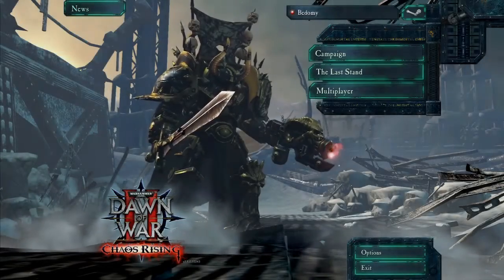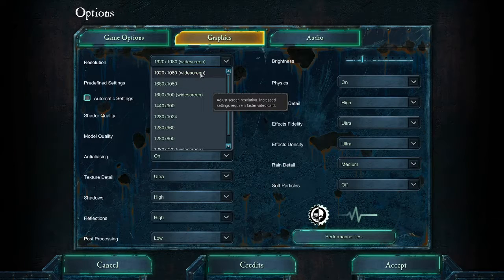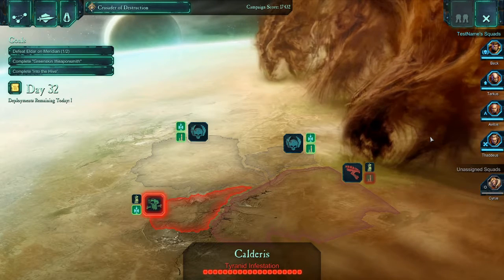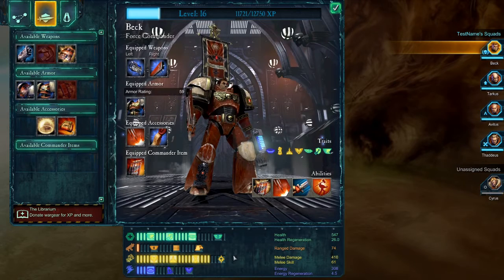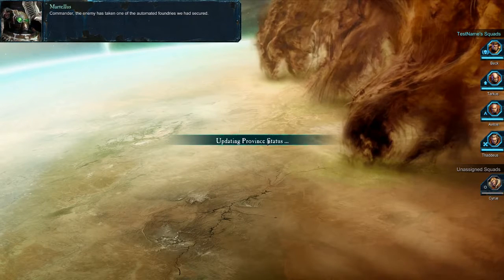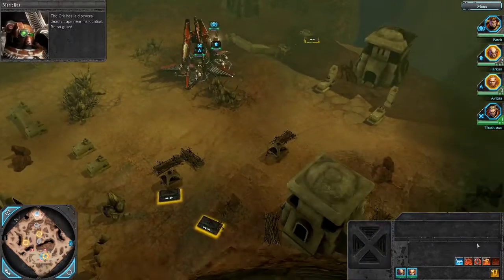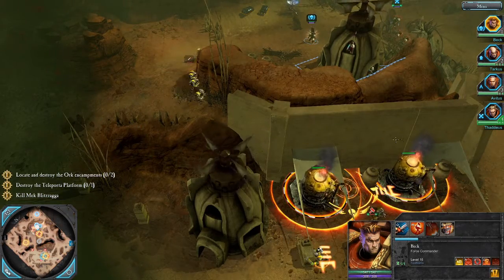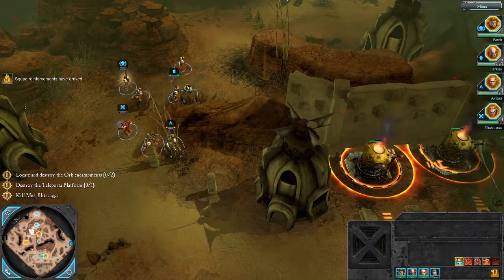Rookie Reviews Dawn of War 2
It took a while to record this video. And even then it seemed like everything was against the idea. My mic broke, I failed missions while trying to explain some things, etc.
But all in all I regret nothing, except...  commentary could have gone better.
Anyway, enjoy.